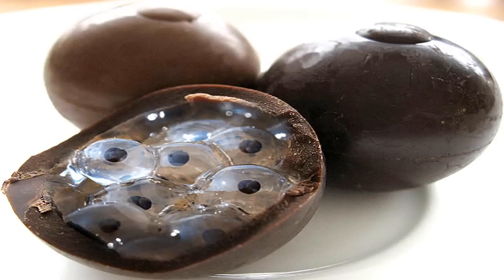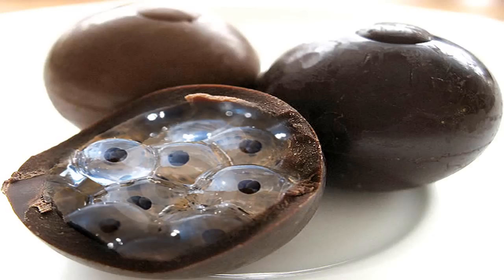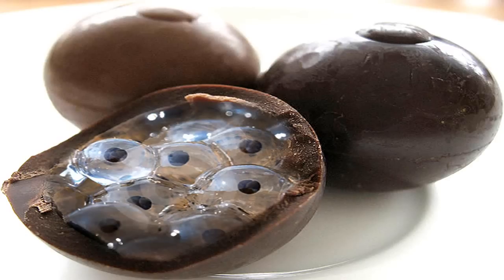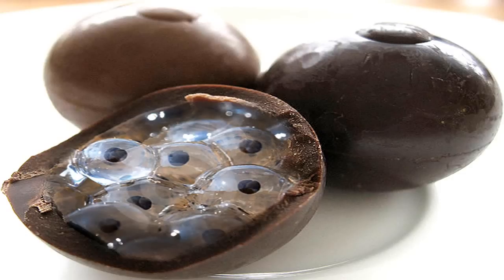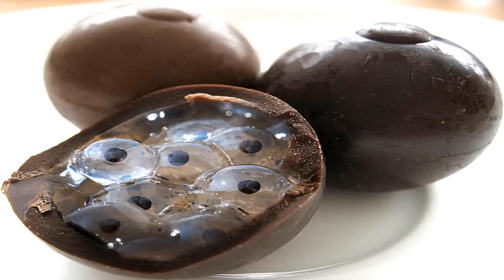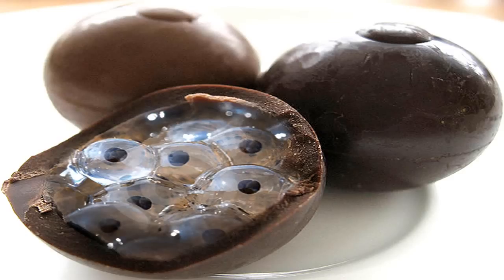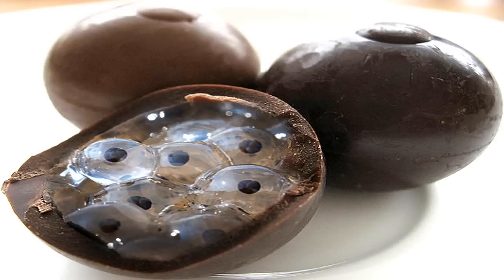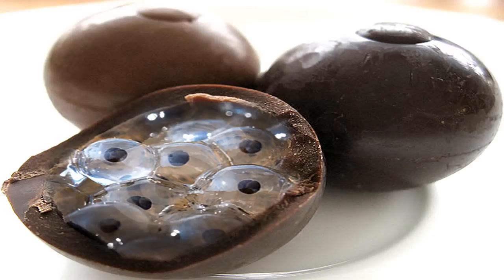SCP-1325 Easter Frogs | object class euclid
This SCP Foundation wiki reading is about SCP-1325 "Easter Frogs". SCP-1325 is a species of frog which resembles the Australian green tree frog (Litoria caerulea). Genetic analysis confirms that it is closely related to L. caerulea. Foundation zoologists have named it the Easter frog (Litoria pascha). All specimens are anatomically and genetically male. As such, it does not sexually reproduce. On Palm Sunday (as defined by the start of the week before the first full moon after March 21st), an egg will start to grow from the back of every adult specimen of SCP-1325. The egg will develop over the course of the Holy Week, until early morning of Easter Sunday, when it will detach from SCP-1325's back.

▼ Learn more ▼